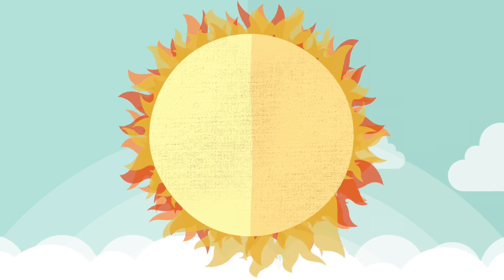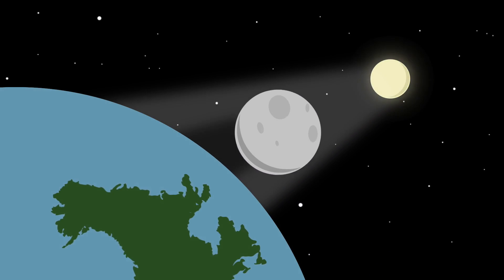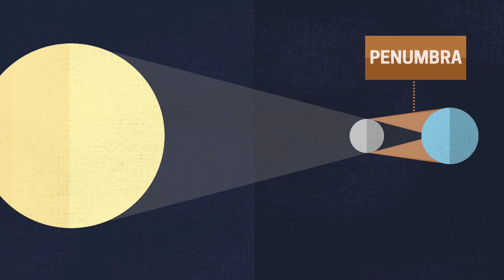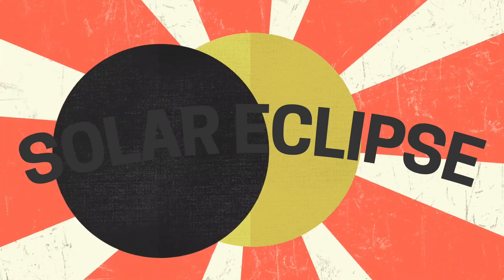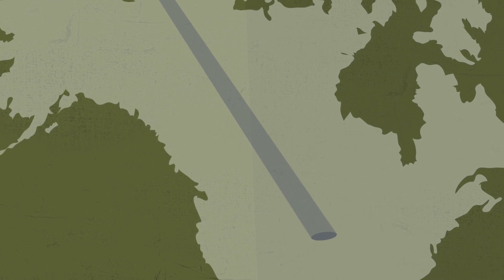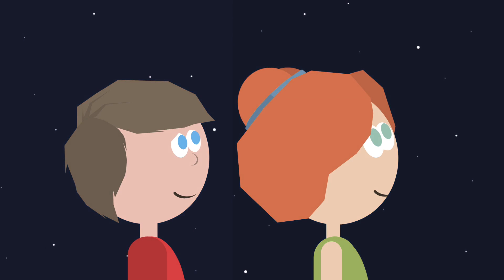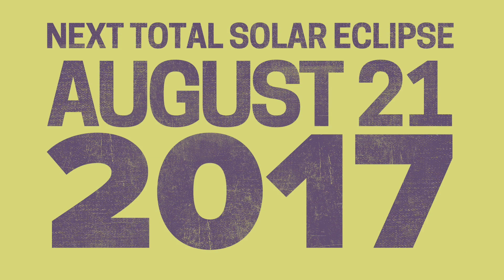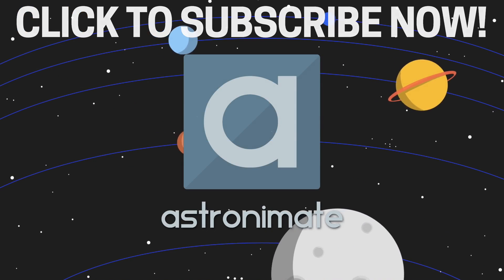Less Than Five - 2017 Great American Eclipse Explained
Now that we are one year away from the amazing Total Solar Eclipse 2017, we are hearing about it everywhere. But, what is a total solar eclipse?

Astronimate explains everything you need to know in Episode 03 of Less Than Five: 2017 Solar Eclipse Explained